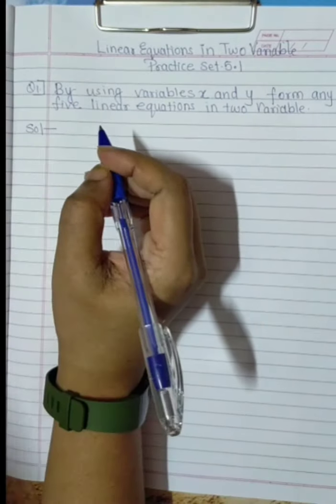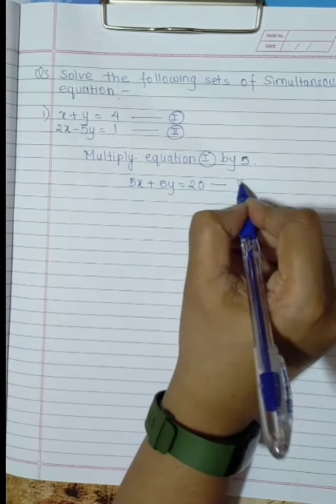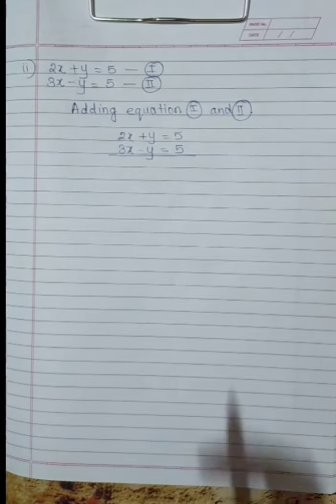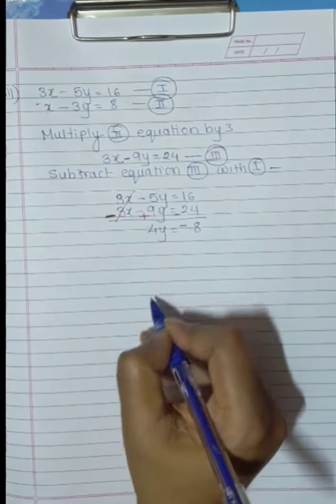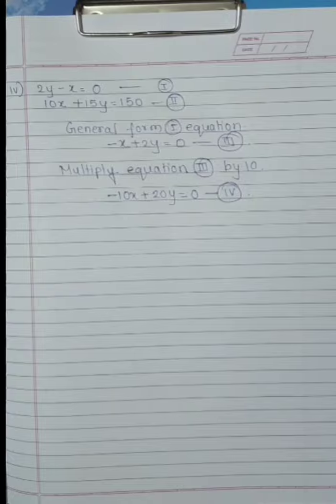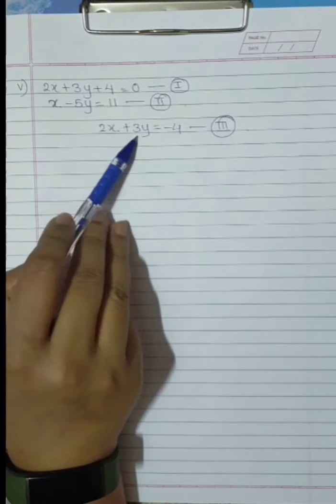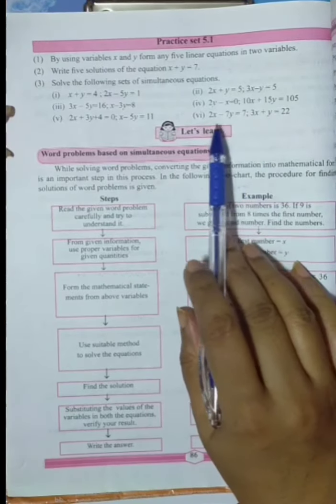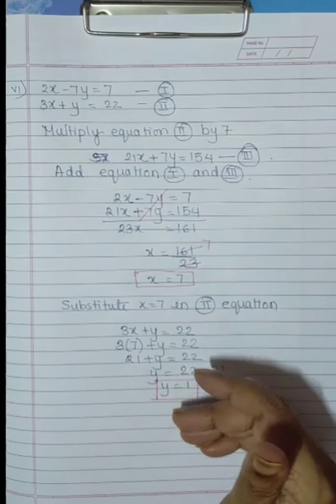9th class Maths//linear equations in two variables//practice set.5.1//MHBoard//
linear equations in two variables//practice set.5.1// class9th. solution with help of Elimination/substituting method. if you follow step one by one .during practice it's a very easy sum